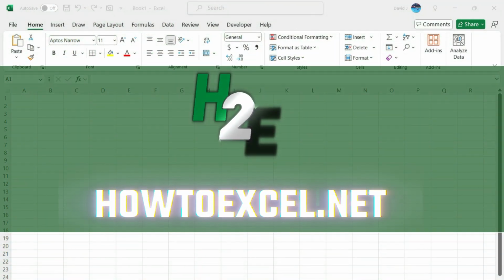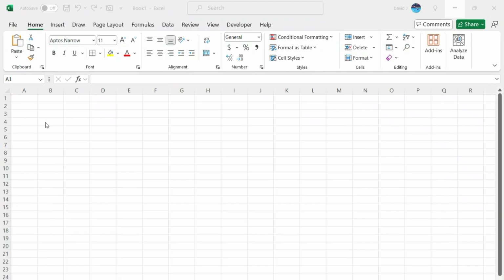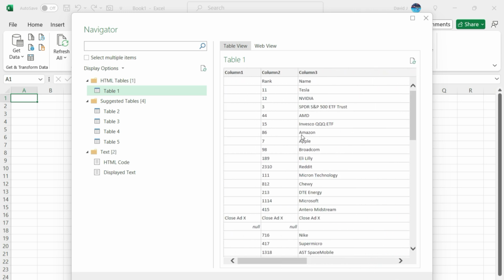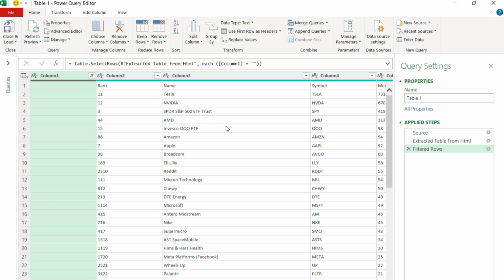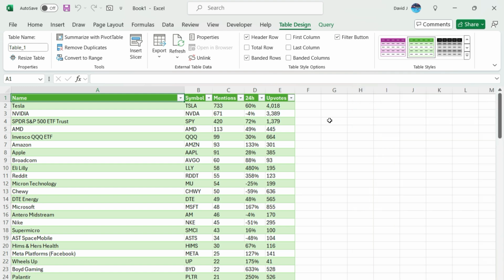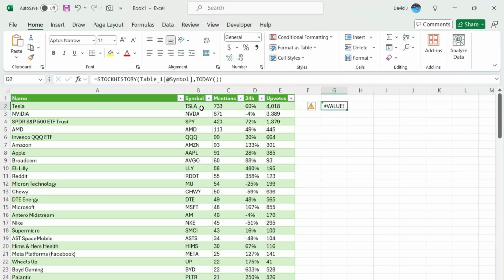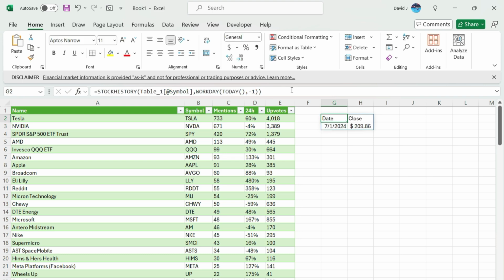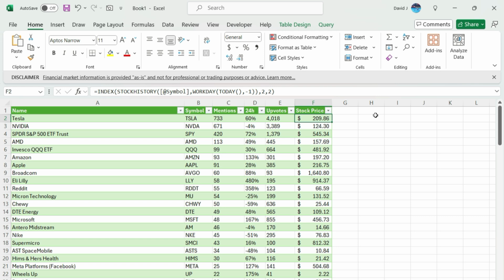Easily Get Trending Stocks From WallStreetBets Subreddit into Excel with Power Query